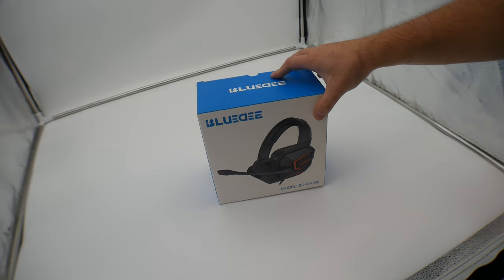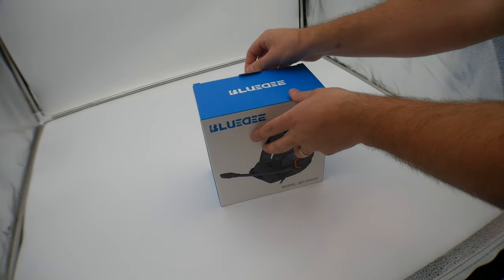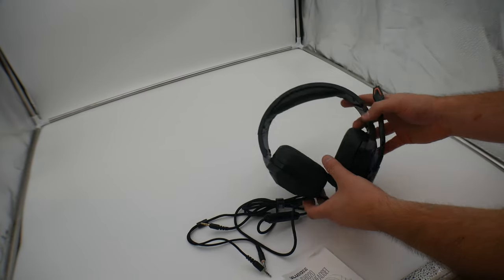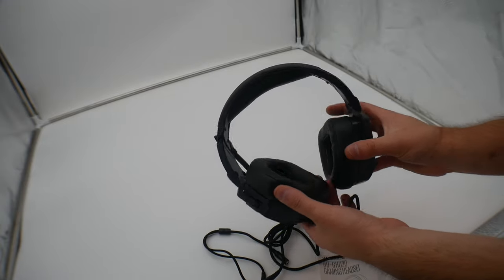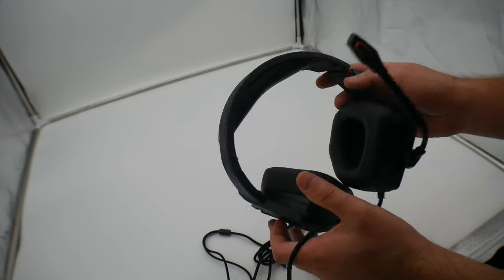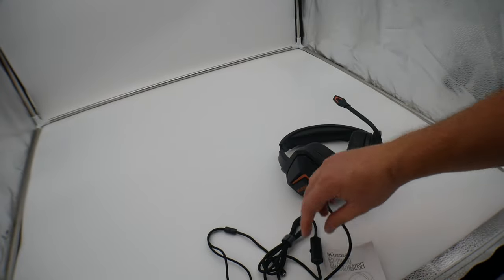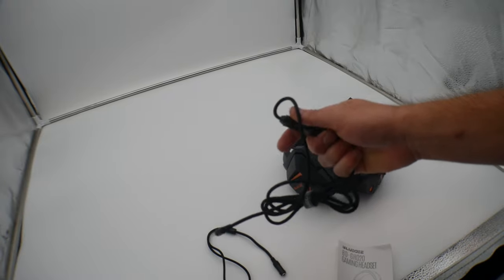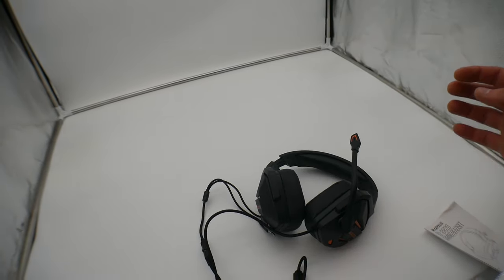Gaming Headsets, Theater-Like Deep Immersive Gaming Headphones, Noise Cancelling Headphones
If your interested you can buy it
Gaming Headsets, Theater-Like Deep Immersive Gaming Headphones, Noise Cancelling Headphones with Microphone, Compatible with PS4-PS5-PC-Nintendo Switch